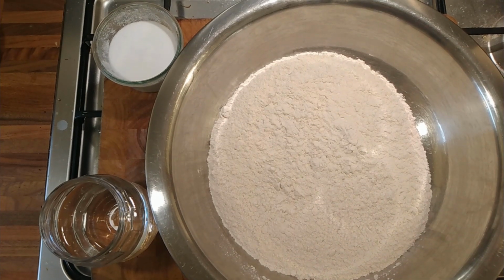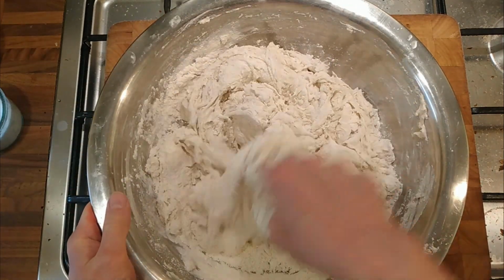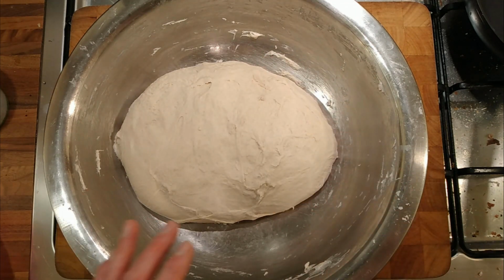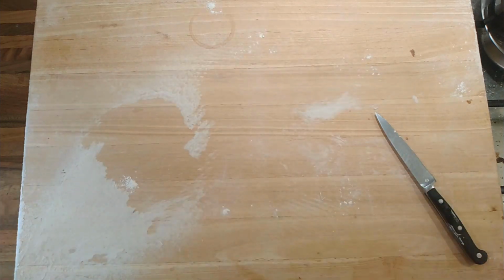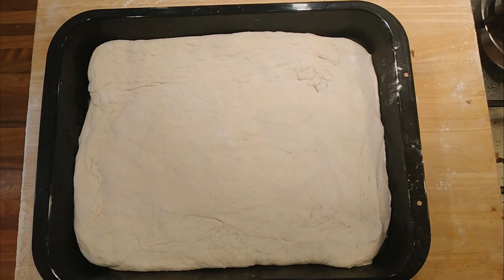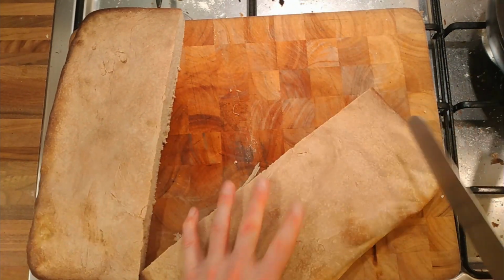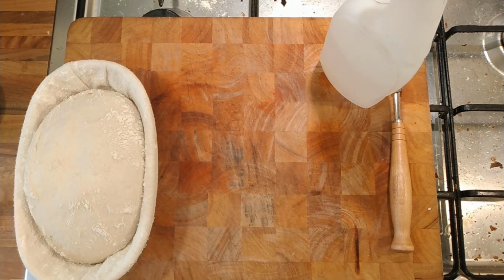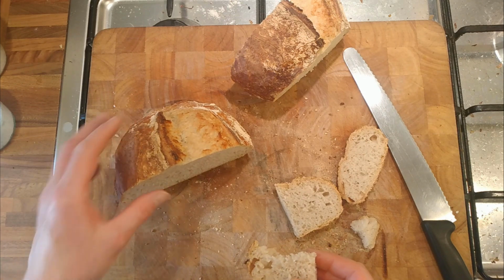No Knead, Plain Flour Sourdough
If I'm told you don't have to knead bread dough and you can use plain flour instead of strong bread flour, then I've got to have a go.

3 Loaves
600g Active Starter(half water half flour)
1kg Plain Flour
450g Water
Salt